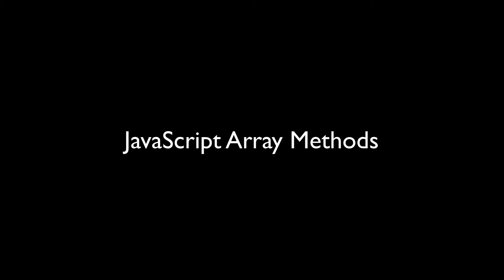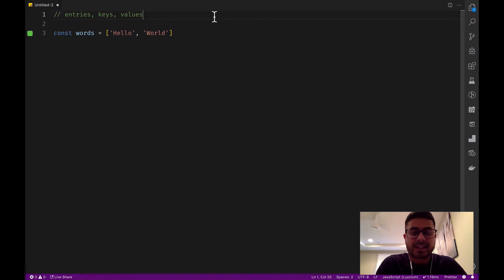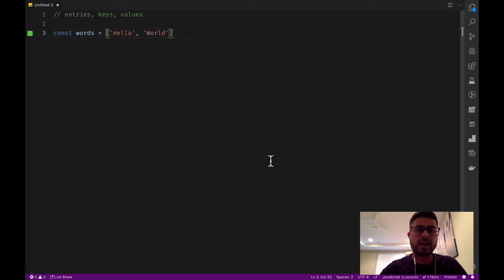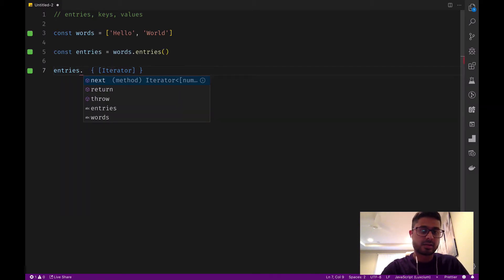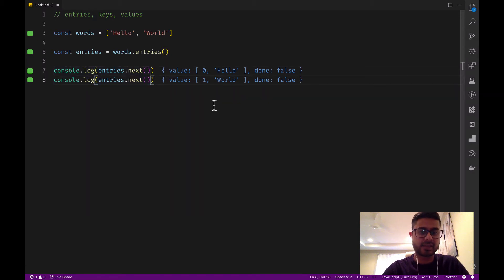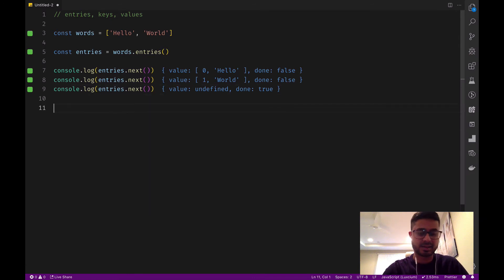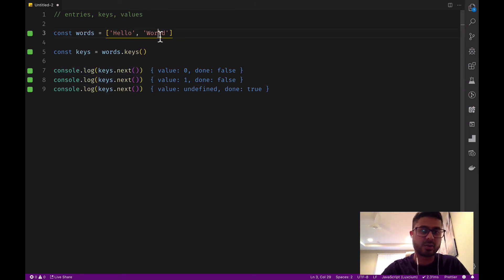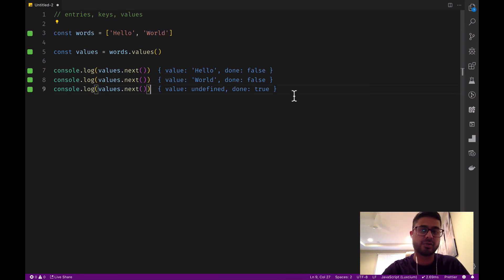Iterate through JavaScript (ES6) Arrays with keys, values and entries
This is an extract from the full video where we look at every JavaScript (ES6) array method

In this video we look at the 3 iterator methods - keys, values and entries